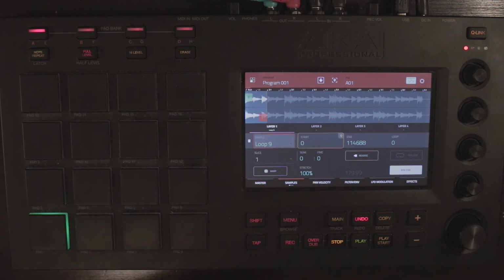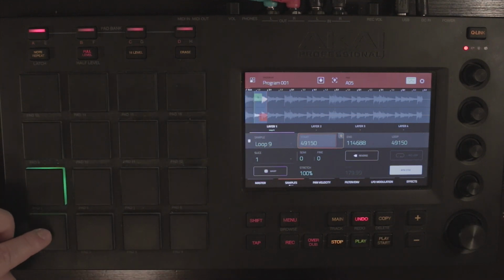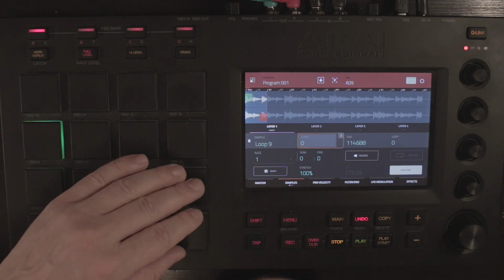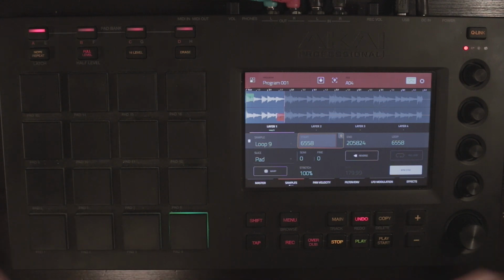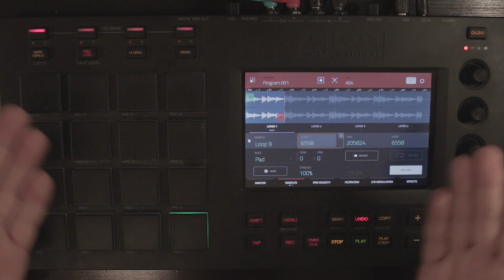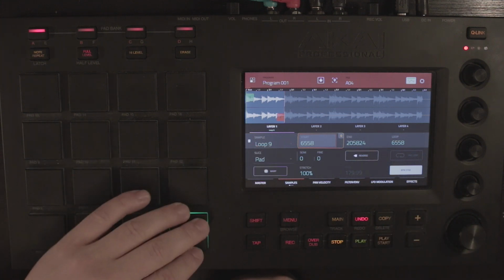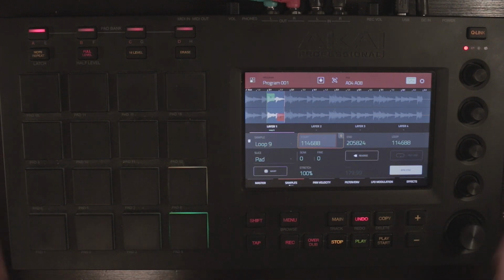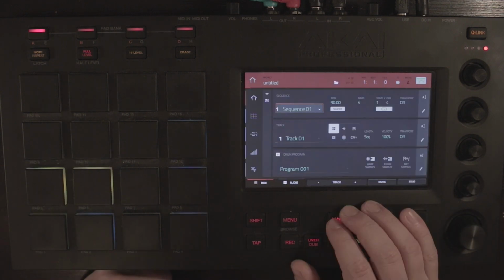Akai Mpc Copy pads | Pad parameters vs Non destructive slices - Mpc Touch / Live / X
This Channel is about making beats on the Akai Mpc Touch, Live, X - Sampling and slicing samples. Reviews on the Akai Mpc, updates, tutorials, beatmaking tips and tricks. Lofi hip hop boombap Jazz.